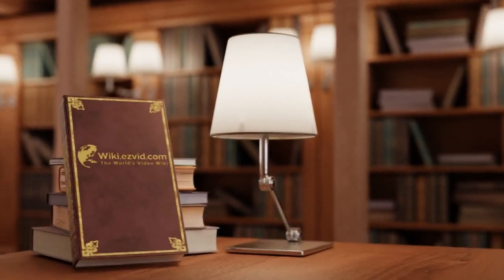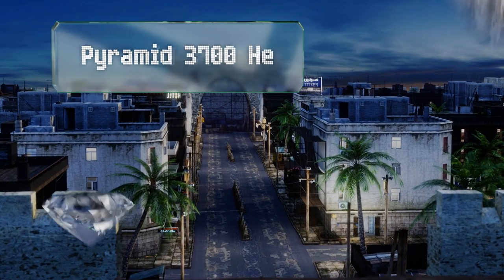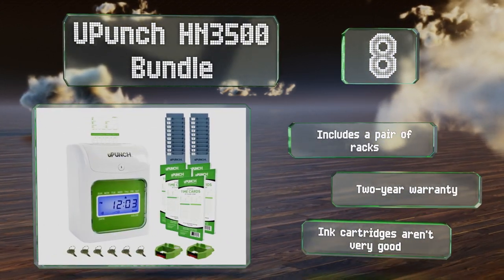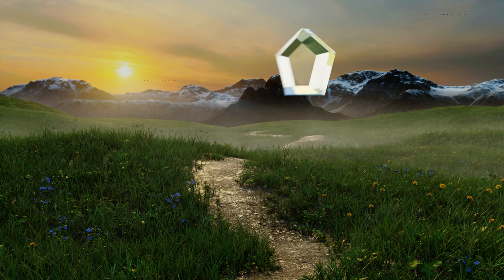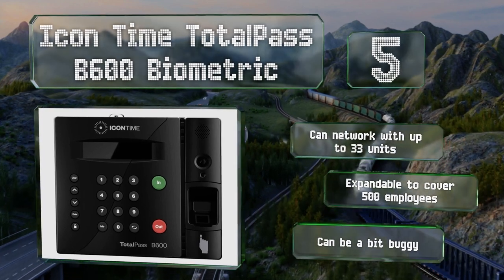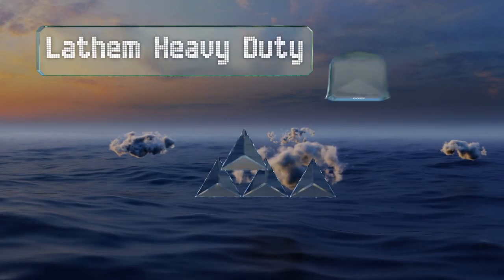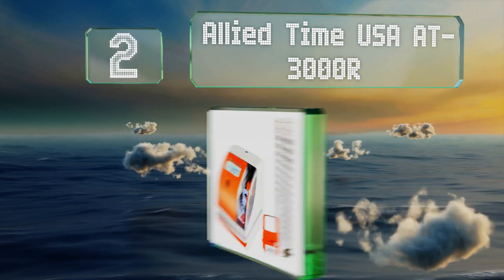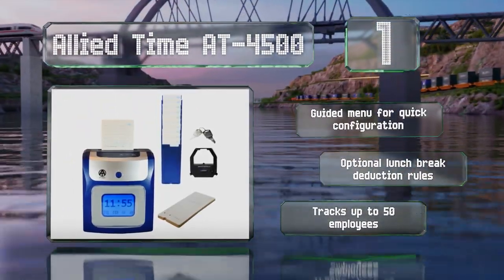10 Best Time Clocks 2020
Our complete review, including our selection for the year's best time clock, is exclusively available on Ezvid Wiki.

Time clocks included in this wiki include the pyramid 3700 heavy duty, timedox silver snow, upunch hn3500 bundle, lathem pc700, uattend cb6000 management, uattend cloud-connected jr2000, lathem heavy duty, allied time usa at-3000r, allied time at-4500, and icon time totalpass b600 biometric.